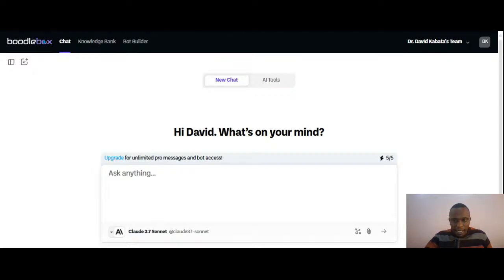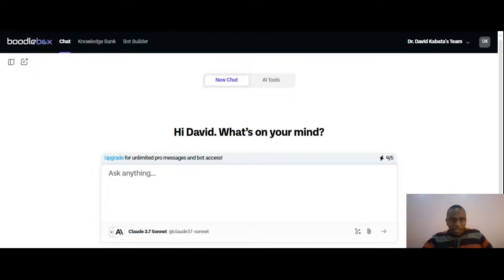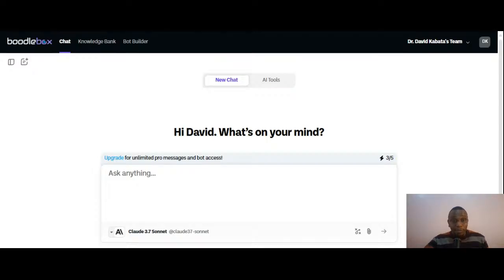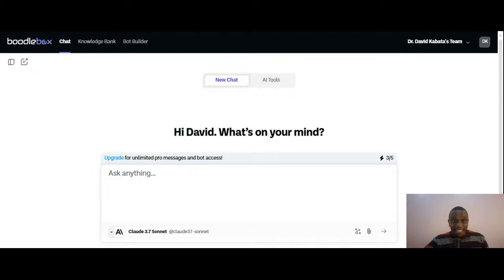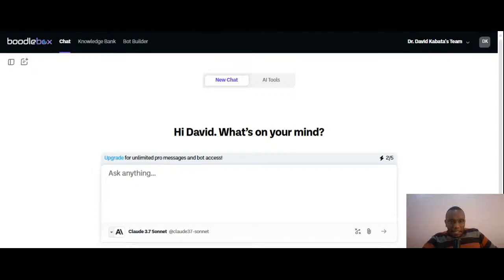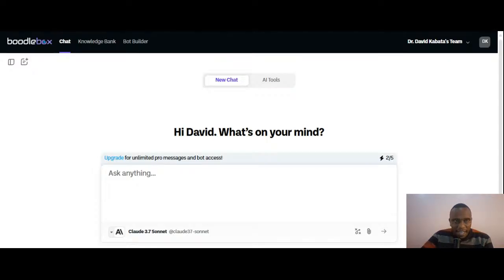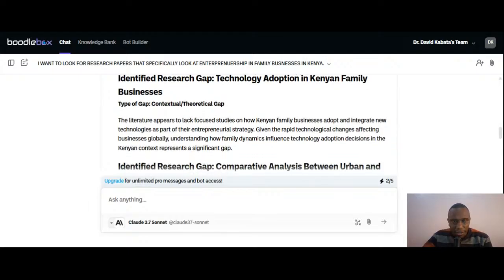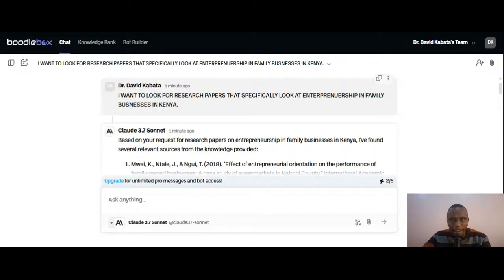Identifying research gaps using Ai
In this video i will explain how you can identify research gaps using Boodlebox and google Lm AI